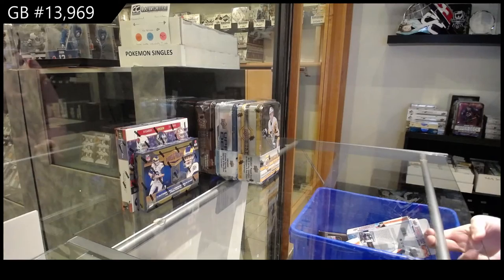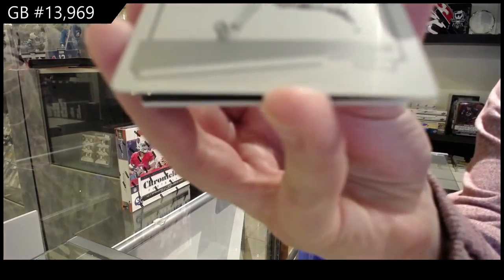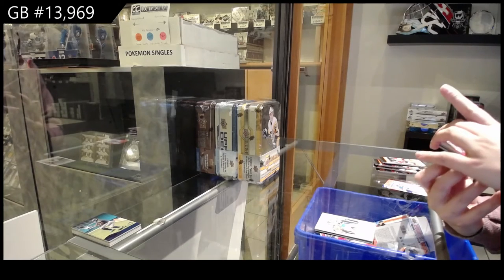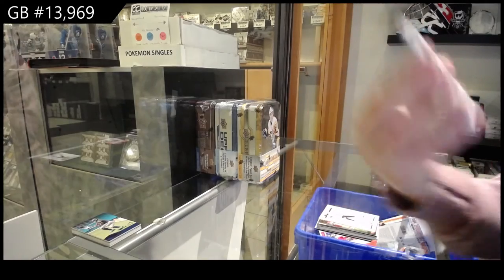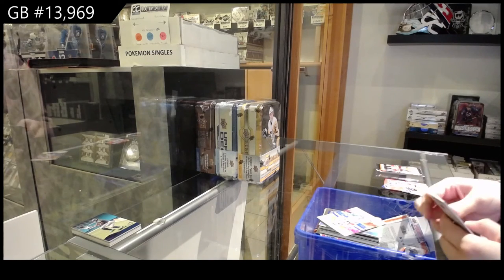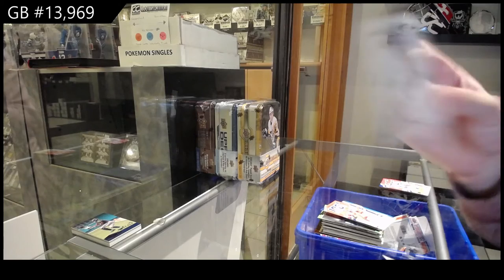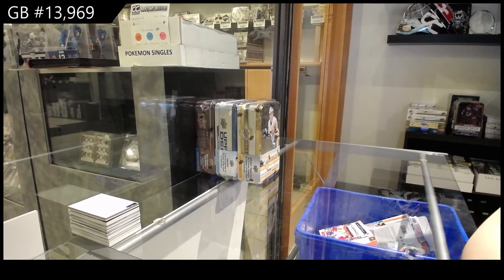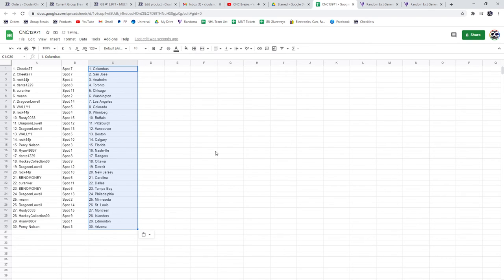2019 Panini Chronicles & 2020 Plates & Patches Football Box Break - C&C GB #13,969